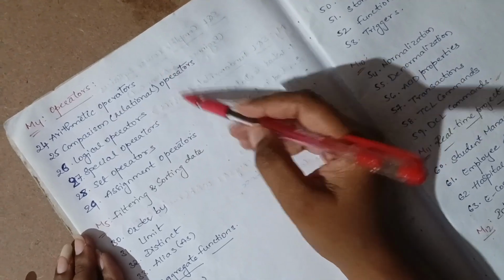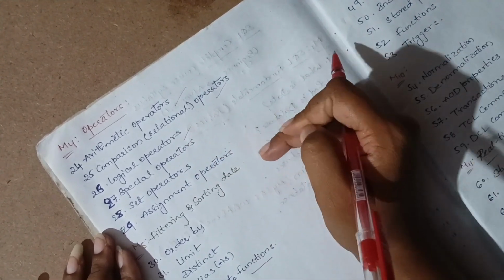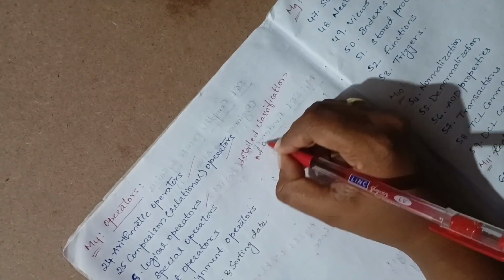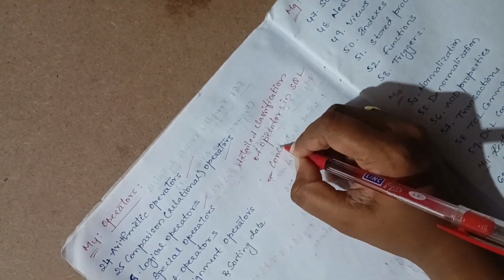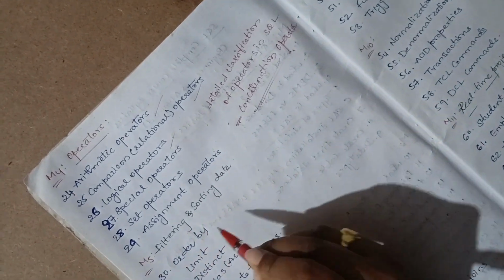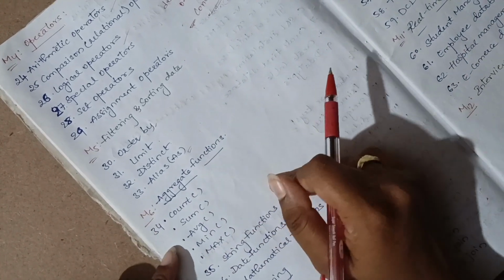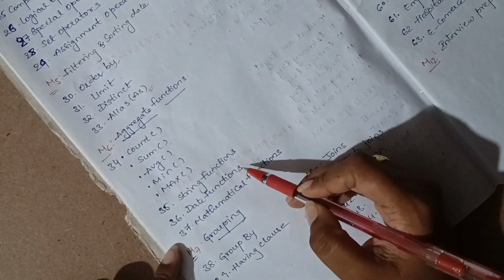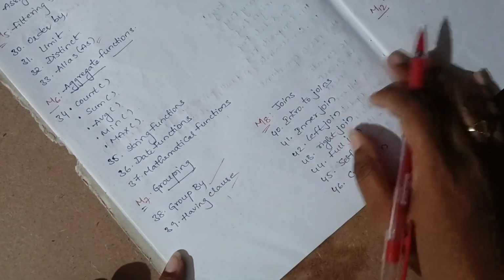SQL Full Course in Telugu | Beginner to Advanced | SQL Roadmap 2026 | Learn SQL from Scratch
Welcome to Learn with Sowmya 💙

This video explains the complete SQL Course Roadmap and Syllabus.

In this course you will learn:
✔ SQL Basics
✔ DBMS & RDBMS
✔ CRUD Operations
✔ Operators
✔ Functions
✔ Joins
✔ Sub Queries
✔ Views
✔ Interview Questions
✔ Real-Time SQL Projects

This course is explained in Telugu + English and is suitable for beginners.